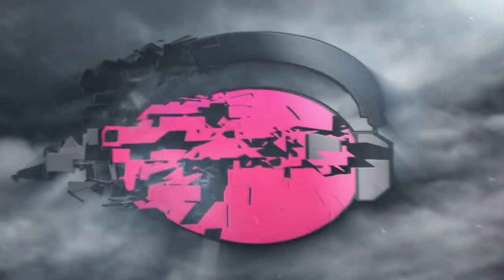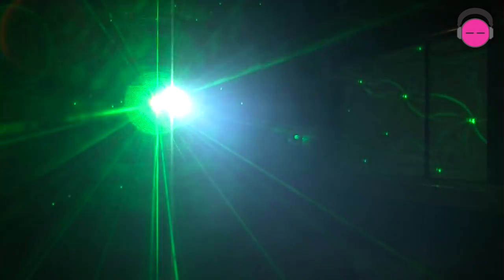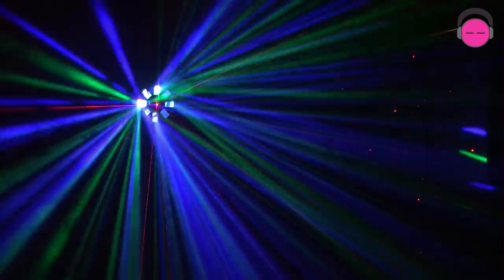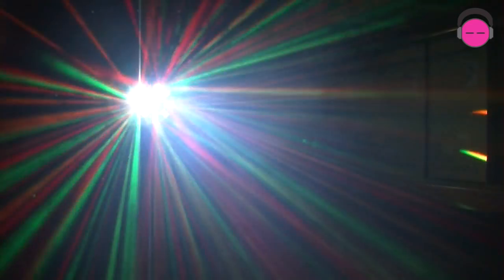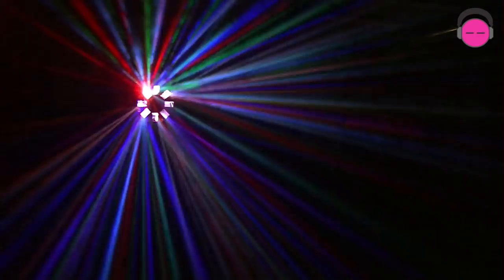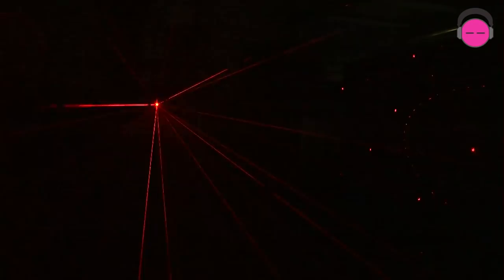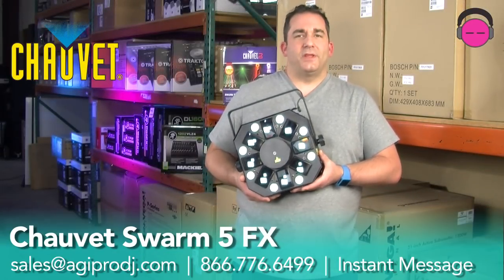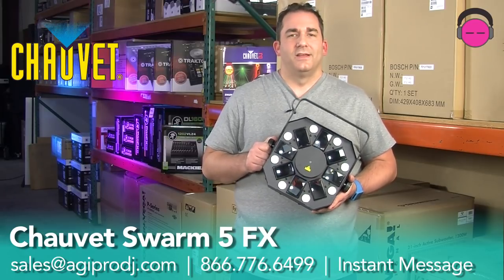CHAUVET Swarm 5 FX 3-in-1 LED Moonflower, RG Laser & Strobe Light | agiprodj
DJ Ty gives you an overview of the new Chauvet Swarm 5 FX 3-in-one DJ Light.  LED derby/moonflower, Red/Green Laser Effect & 8 x 1 Watt White Stobe Light.  1 or 2 of these in linked mode will cover a HUGE area.  This light is a ton of 'bang-for-the-buck'